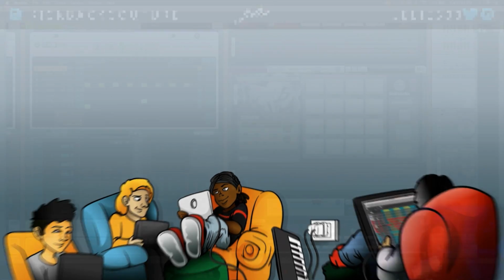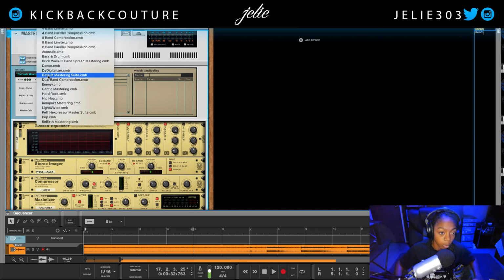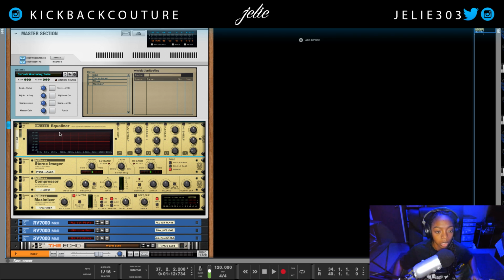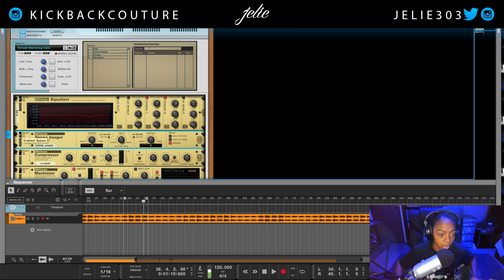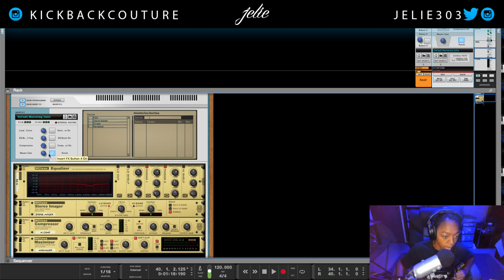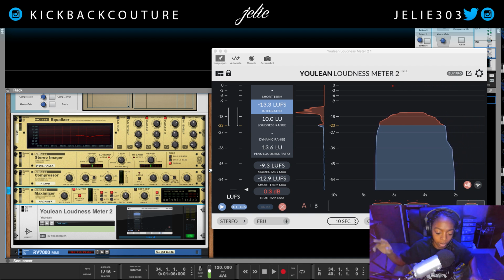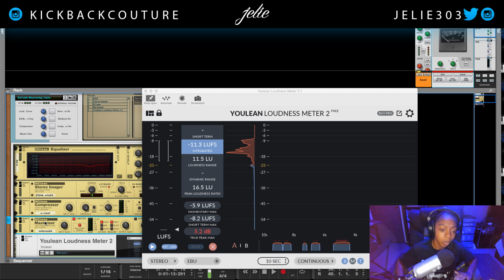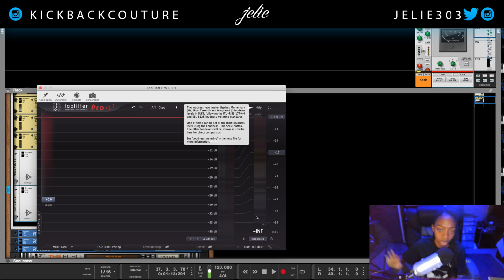SUPER EASY - MClass Mastering Suite to Master Beats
My Equipment
Reason 10